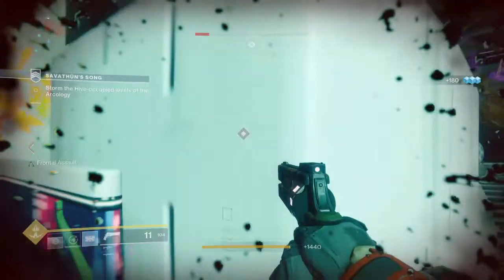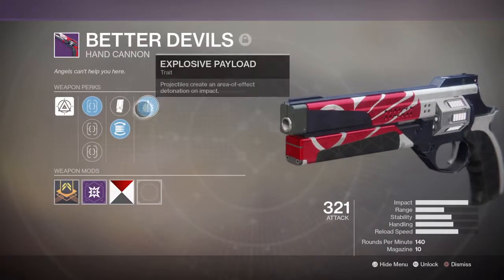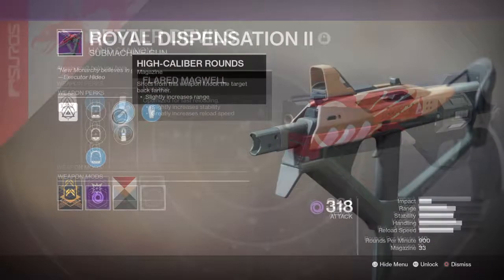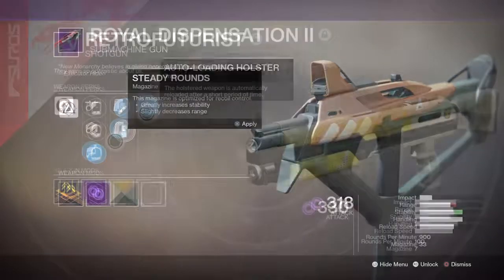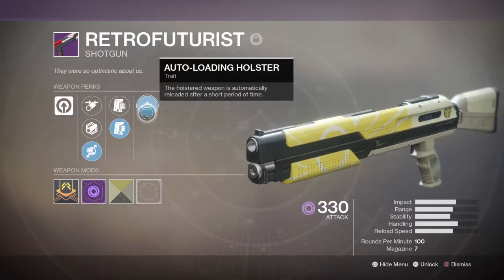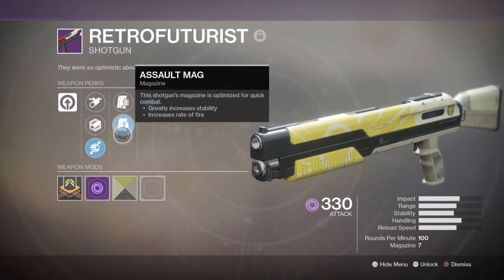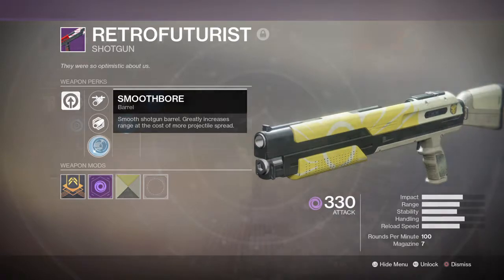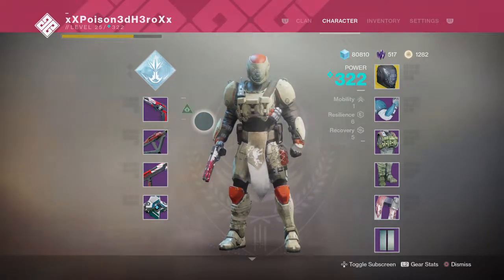Skullfort Juggarnuat | Punch Everything & Recover Build - Destiny 2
Ever wanted to punch things and not worry about dying so much? Here's a build that allows you to do that and recover health, ammo and unlimited melee punches.

Enjoy :D
480/720p For better Quality